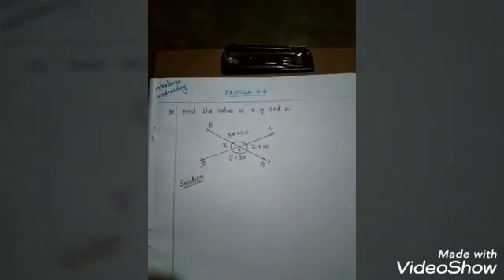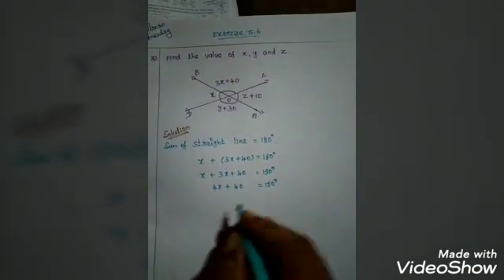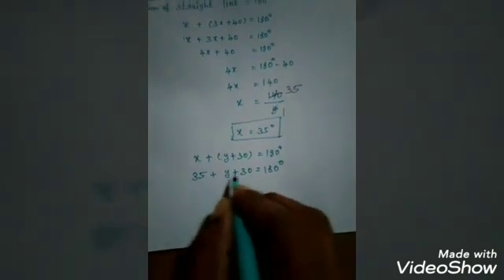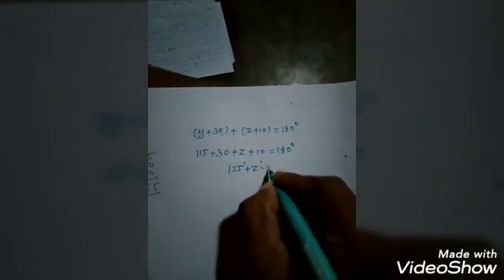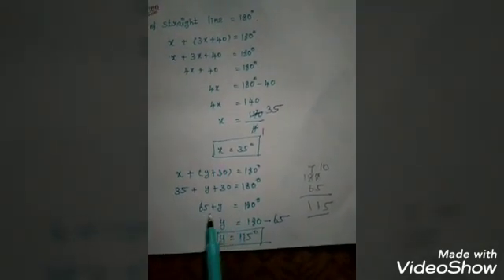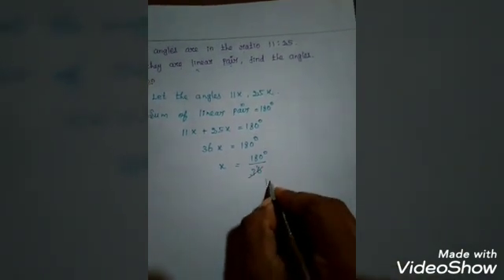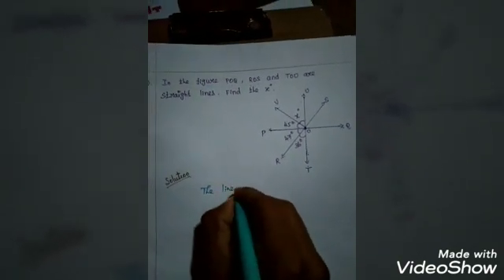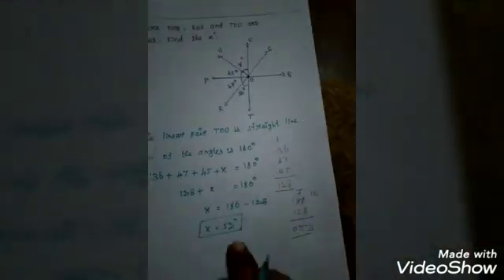7th Standard Maths- Term 1 - Chapter 5 (Geometry). 19/08/2020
7th Standard Maths- Term 1 - Chapter 5 (Geometry). 19/08/2020